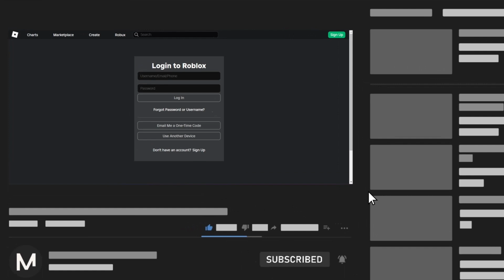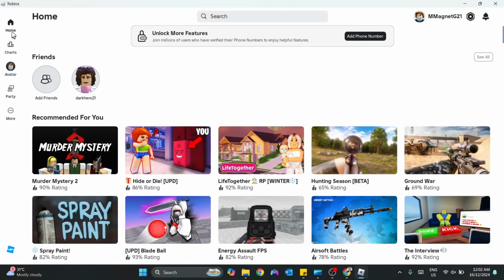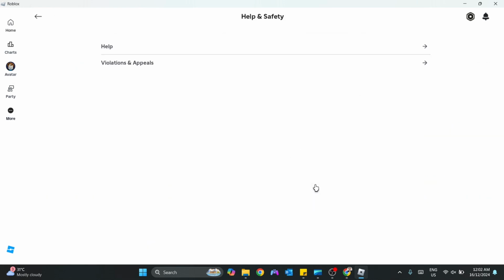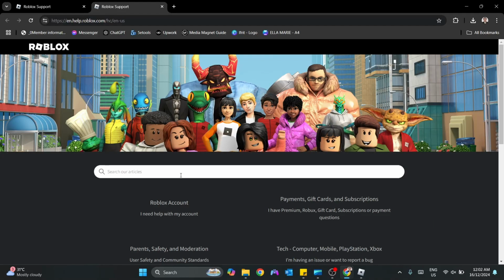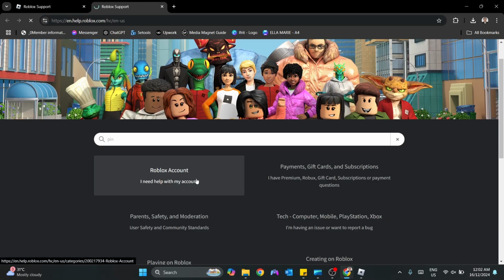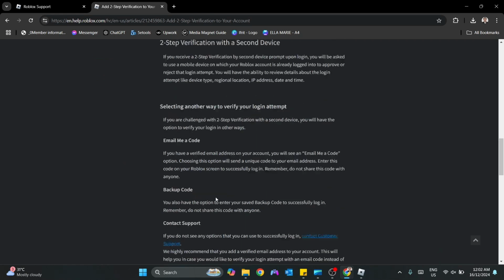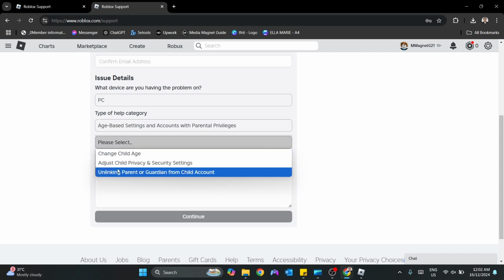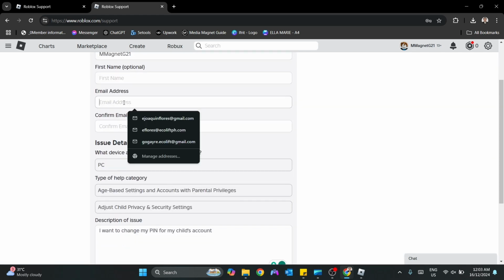How to Know Your PIN in Roblox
Learn how to retrieve your Roblox PIN for account management.